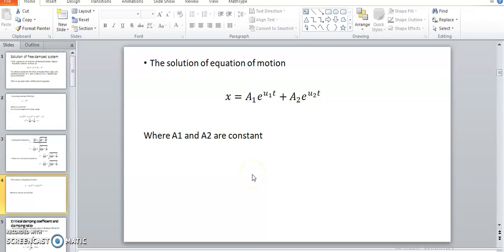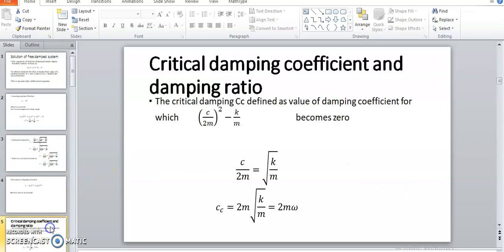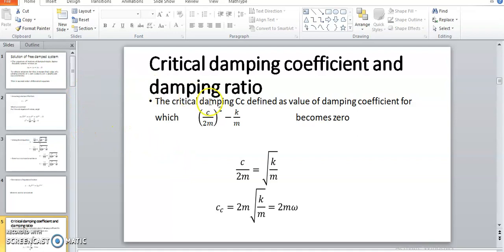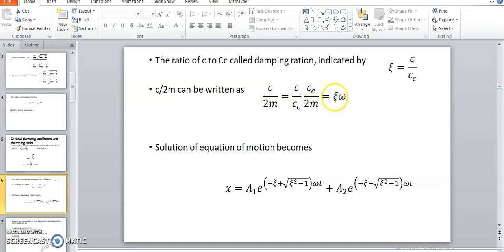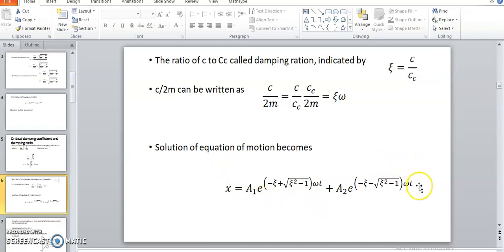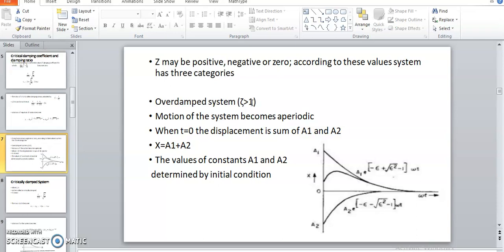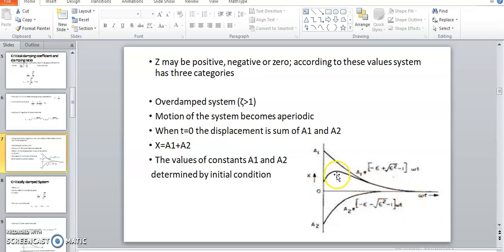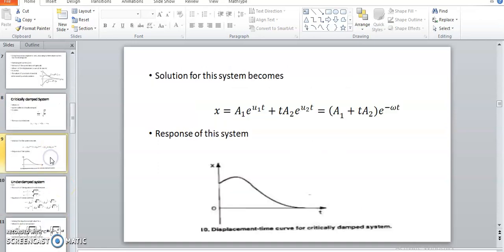solution of equation 2